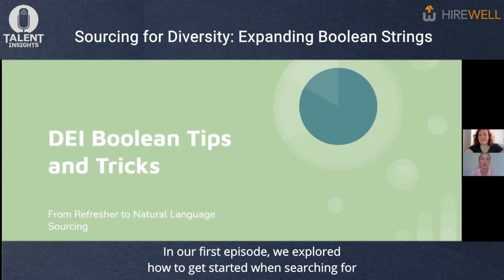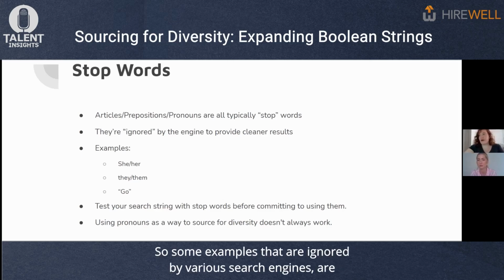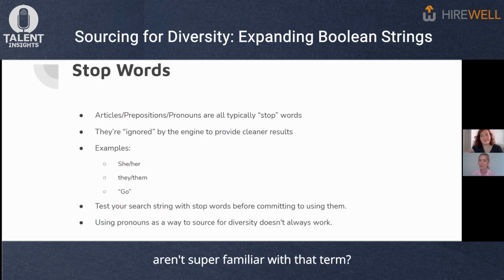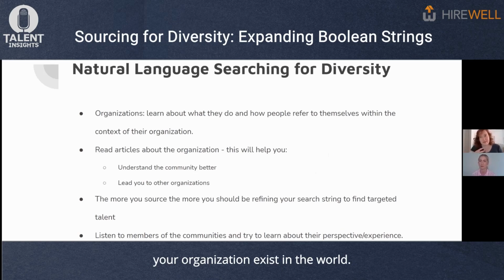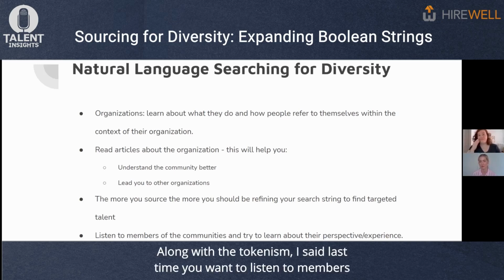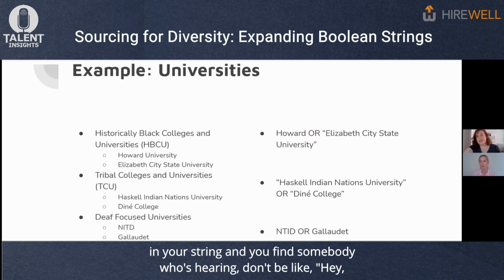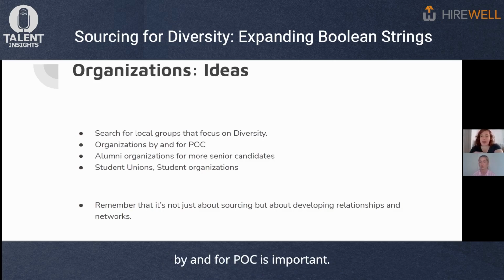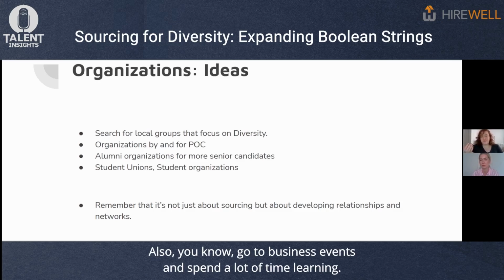Sourcing for Diversity: Expanding Boolean Strings - Talent Insights [Ep 51]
In the second episode of the sourcing for diversity series, we dive into the tips and tricks of hands-on sourcing for diversity. Robyn + Ryan discuss the technical aspects of sourcing with a focus on Boolean Strings.